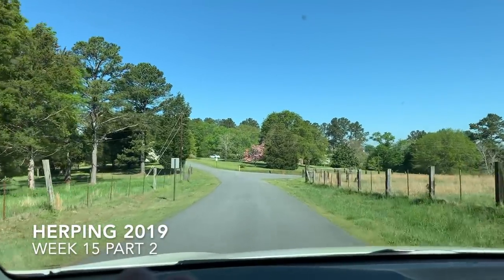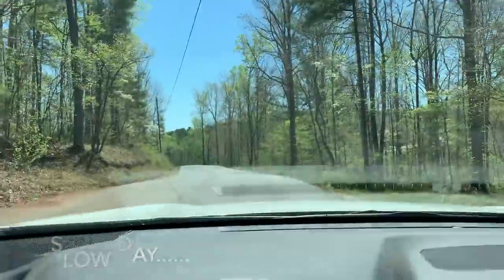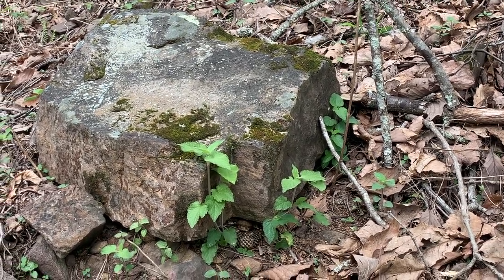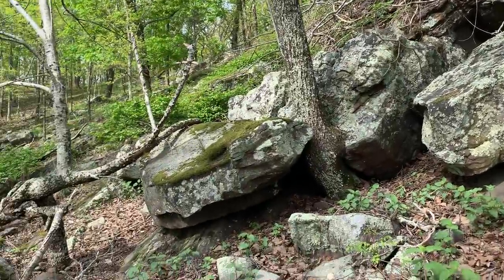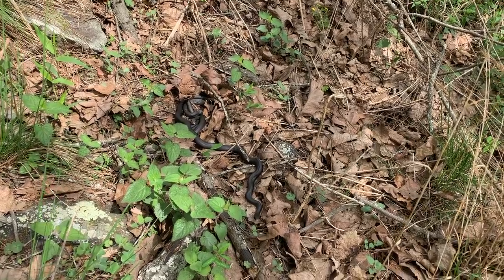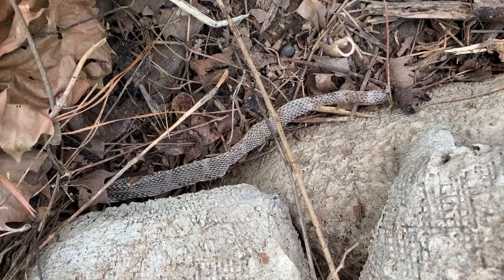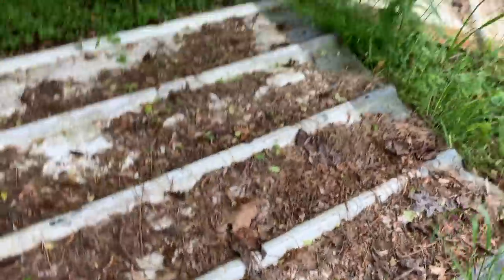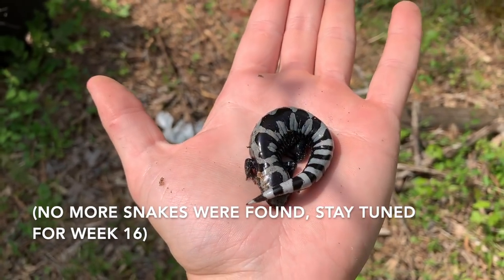Timber Rattlesnake and Really Painfull Roadkill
A couple of fun days herping in North Georgia to wrap up week 15, featuring lots of fossorials and a really really bad DOR (dead on road).